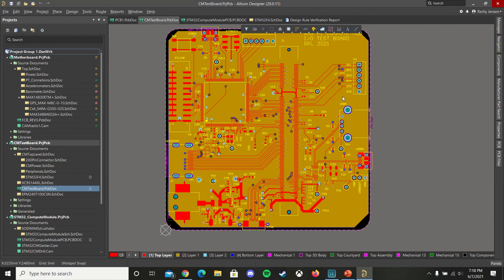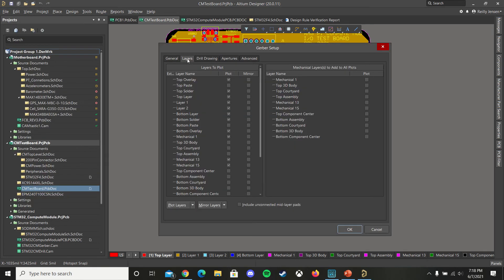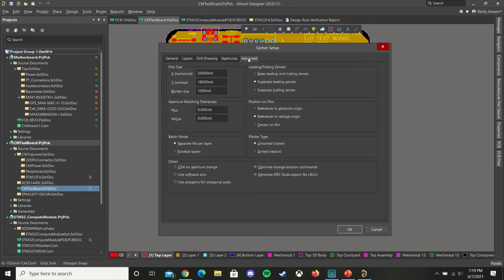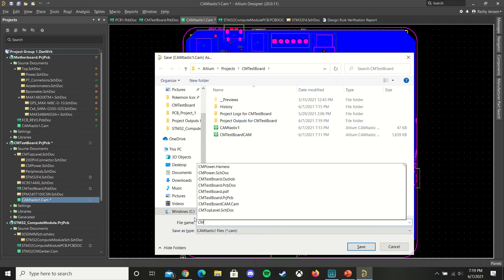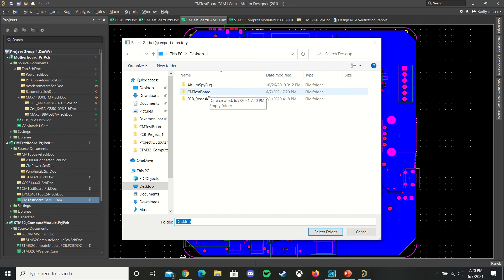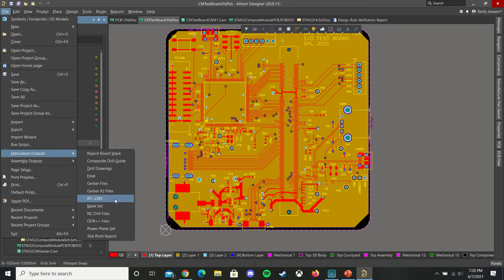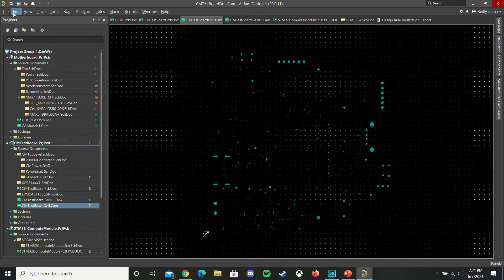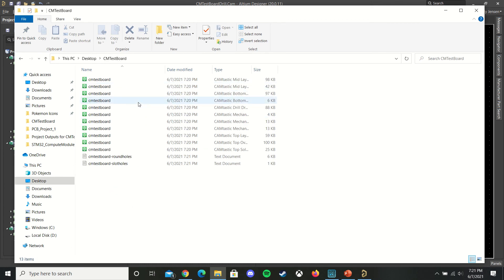How to Create Gerber and Drill Files in Altium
This video tutorial covers creating Gerber and Drill Files. I forgot to mention, make sure to change the extension of your drill files from .txt to .xln.